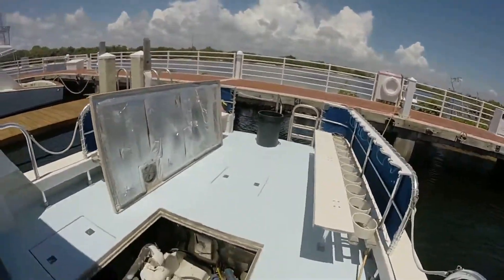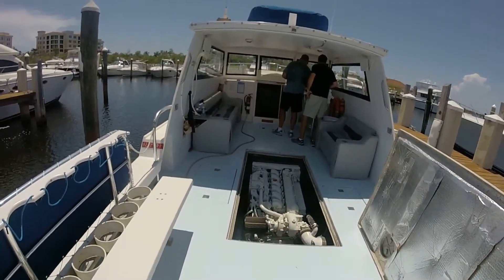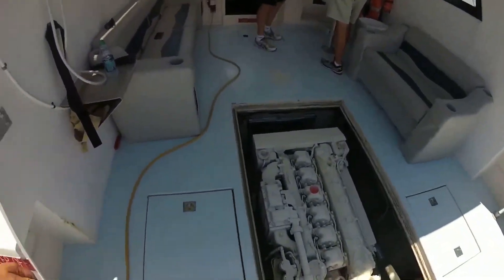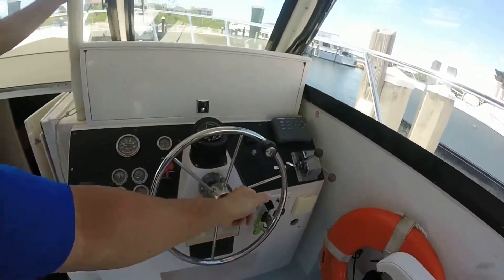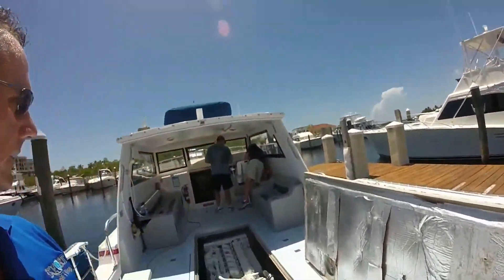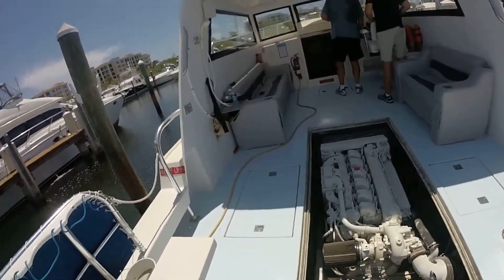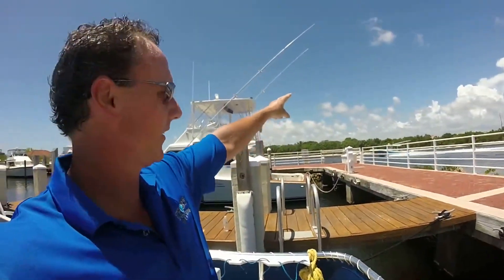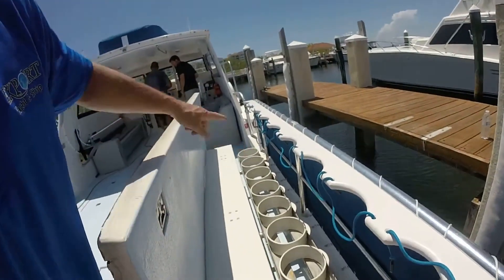Richard's Video Series: Part 2, Canaveral Motor Inspection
Rich Lewis Jr walks you through a boat inspection. This 1998, 38' Delta Canaveral Dive Boat has a survey, been inspected by a mechanic and industry experts. She is equipped with a 2009 Man Diesel engine w/ 650 hours. The fuel burn rate is 9 gallons per hour at cruising. She holds 300 gallons of fuel and 30 gallons of water. The V-berth has four bunks, a marine head, sink, storage and all safety equipment. the beam is 12' and she cruises at 13-17 knots at 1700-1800 rpms. Her top speed is 26 knots at 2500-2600 rpms. The dive benches are 12' long. She holds 20 tanks and has room for 20+ divers. There is a swim platform w/ ladder, high water alarms, a dual battery system, upgraded electronics, a life boat on top, a spare propeller and bag of tools. She passed with flying colors!